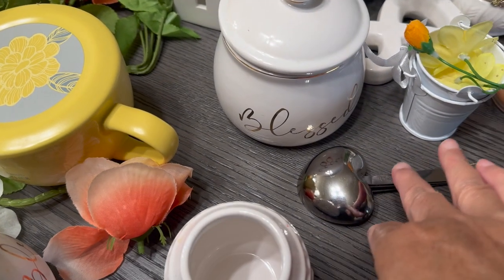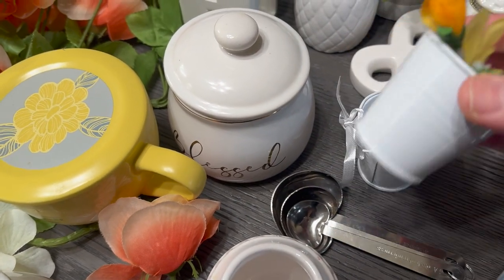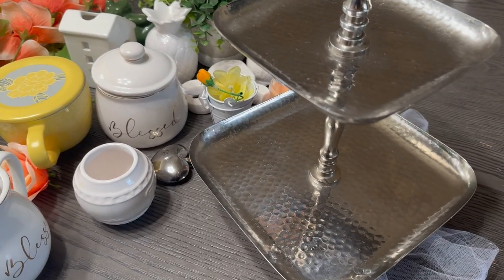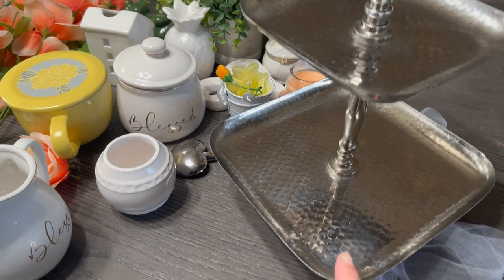SUMMER Tiered Tray Collab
Hi Jazigreen Family,
Today I'm sharing my summer tiered tray styles. Be inspired.

$Jazigreen7

With Me??